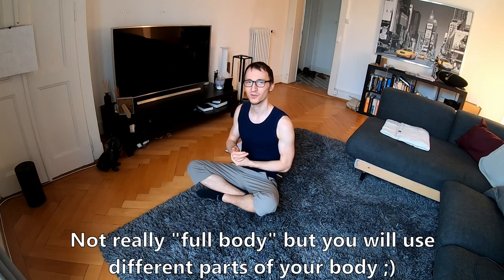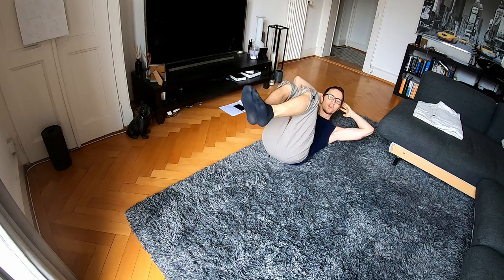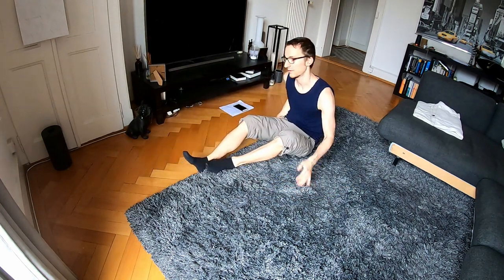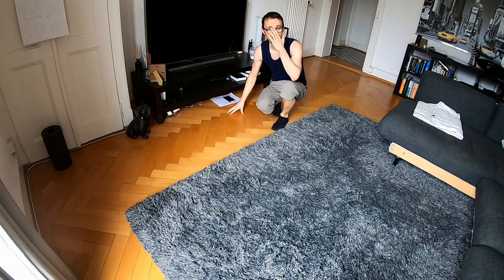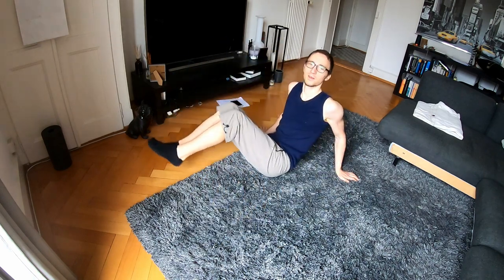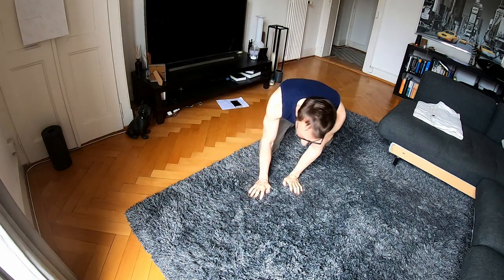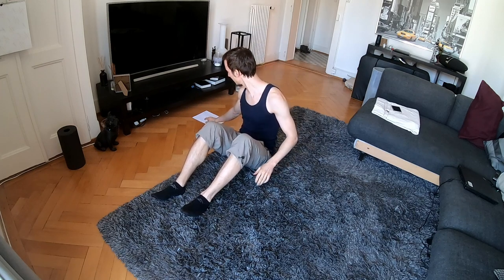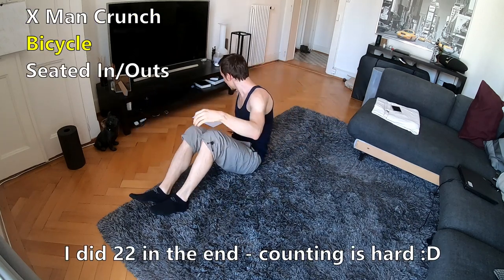At Home Core Workout [Follow Along - No equipment needed] - For climbers, boulderers & everbody else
Did Covid-19 make your Core stronger? Time to find out or time to make this happen ;-)

This video will show you a variety of Core exercises including exercises for the upper abs, middle abs, lower abs and the obliques. It is a follow along routine, so join me if you want to test or improve your Core strength. The best thing is: You do not need any equipment apart from yourself ;)

A strong core is particularly helpful for climbers and boulderers to keep body tension and especially in climbing/bouldering in the overhang. However, a good core is also really useful for lot of other sports. So even if you are not a climber/boulderer you should check out this routine.

Content:
Introduction: (0:00)
Explanation of each exercise: (01:55)
X Man Crunch (07:56)
Bicycle (08:59)
Seated In/Outs (09:35)
Hand To Toes (10:09)
Straight Leg Sit Up (10:45)
Leg Raise (12:19)
Levitation Crunch (13:25)
Figure 8's (14:39)
Alternating Thread The Needle (16:04)
Serpentine Plank (18:08)
Step Through Plank (19:07)
Side Jabs (20:02)
Ab Circles (20:43)
Windshield Wipers (21:36)
Upper Circle Crunch (23:18)
Spiderman Crunch (24:26)
Side Plank Knee To Elbow (25:20)
Superman Plank (26:08)
Dead Bug (27:07)

Songs:

Beyond Words - Many Moons Ago
I'm Sorry - Gavin Luke
At the Crack of Dawn - Emanuel Wilde
Smooth Guitar - Rickard Age
Moln - Osoku
Losing It (Instrumental Version) - Velveteen
Like You (Instrumental Version) - Velveteen
Volcano (Instrumental Version) - Frigga
The Miner - Both Are Infinite